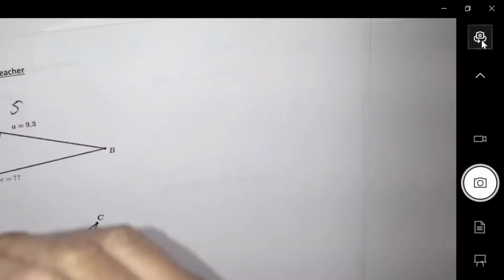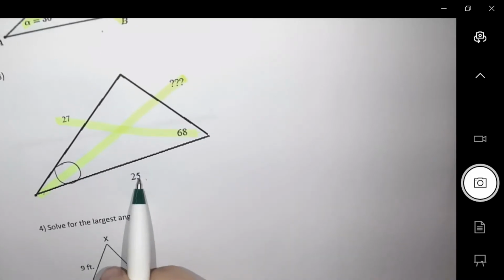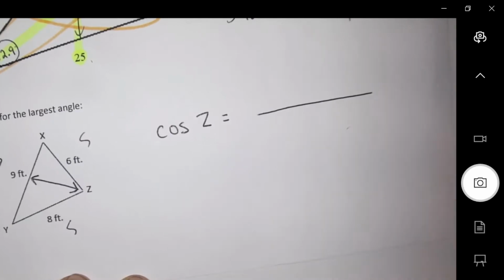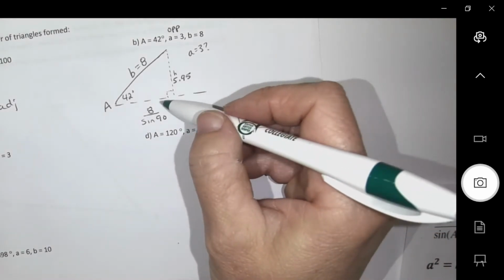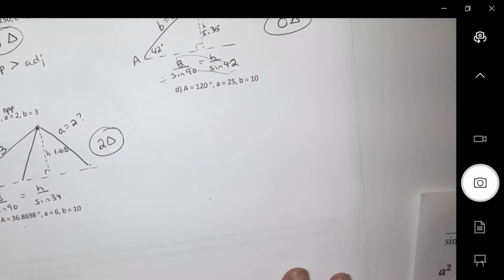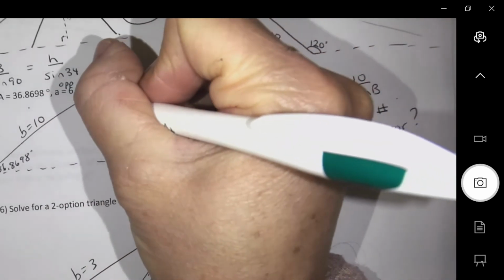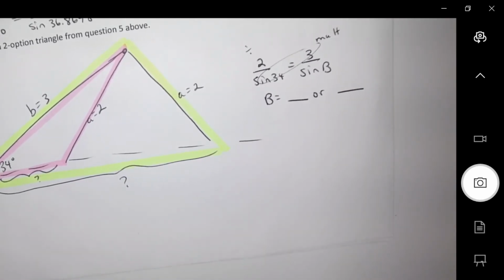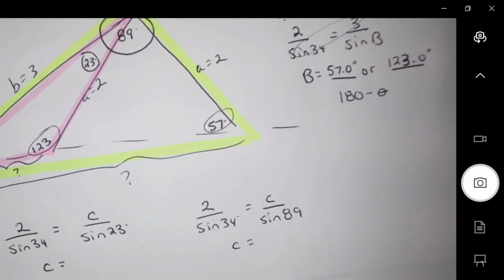trig recap day 1